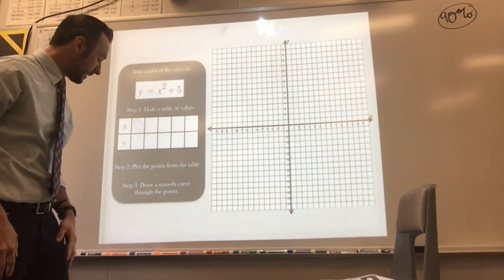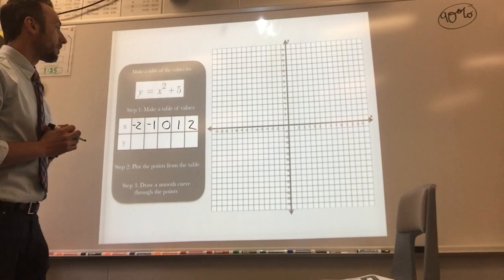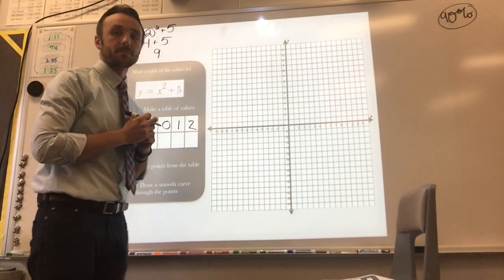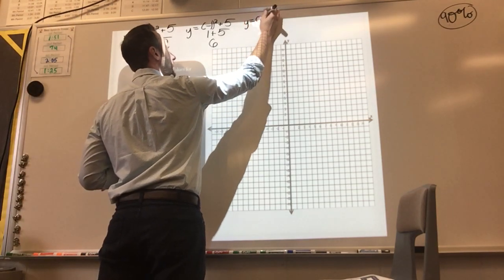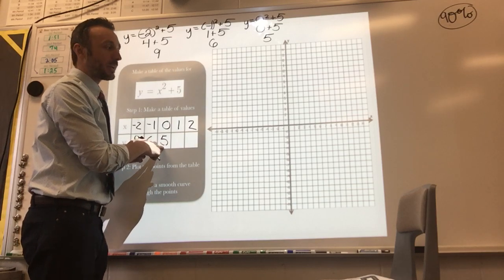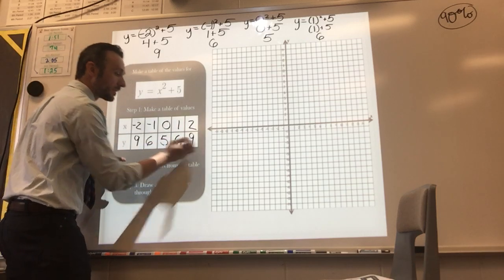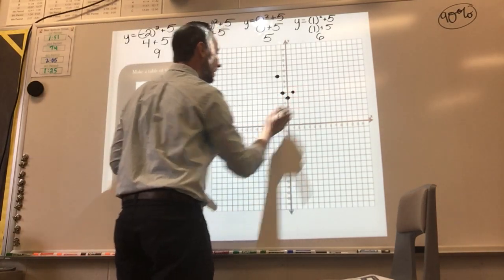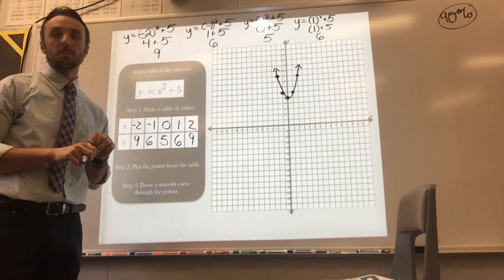Part 5: Graphing Quadratic Equations: y = ax^2 + c